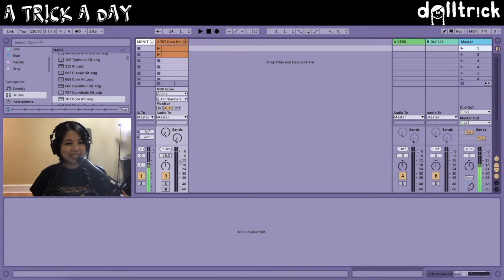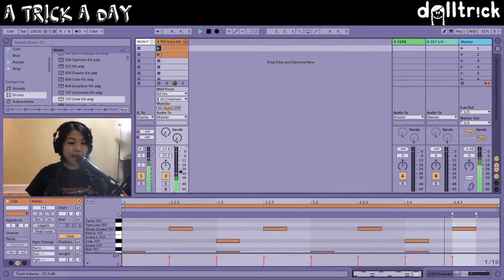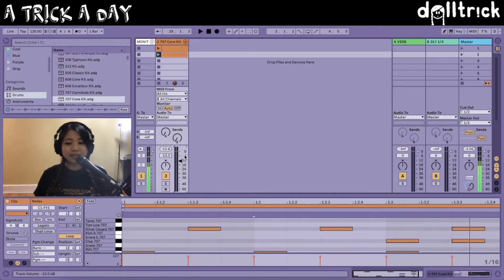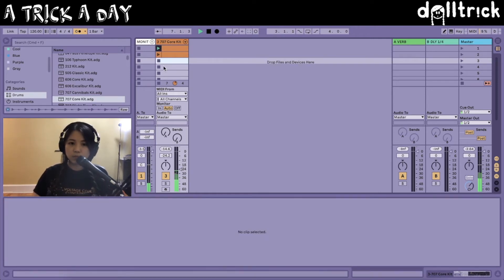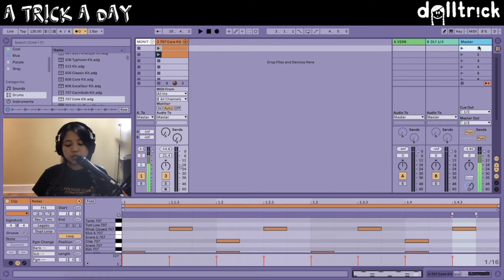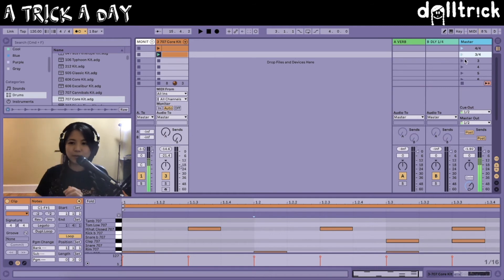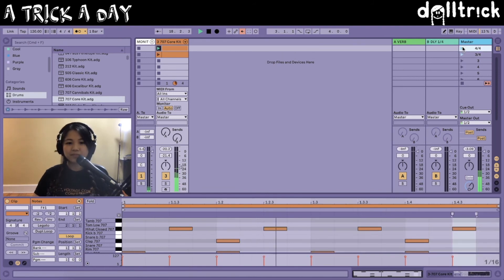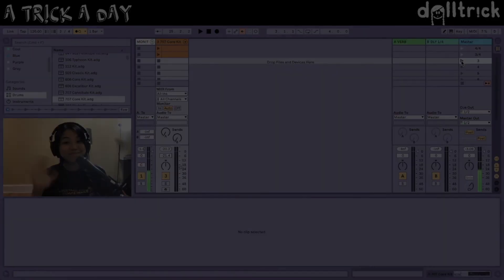How to Change Time Signatures in Ableton Live's Session View | A Tr!ck A Day with dolltr!ck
welcome to my new series A Tr!ck A Day! here we'll explore a short little tr!ck every day about something related to music tech :) here's how to change time signatures in session view in ableton live!